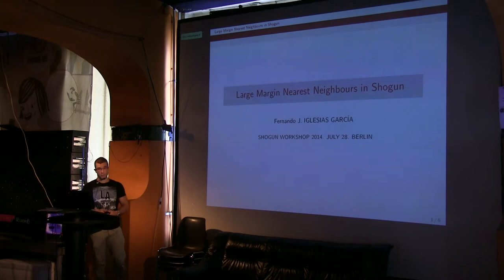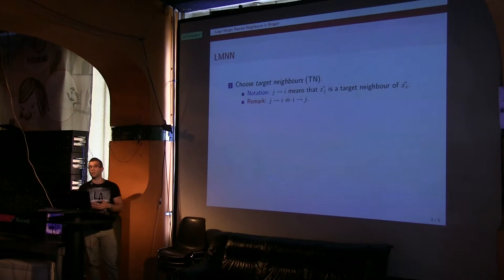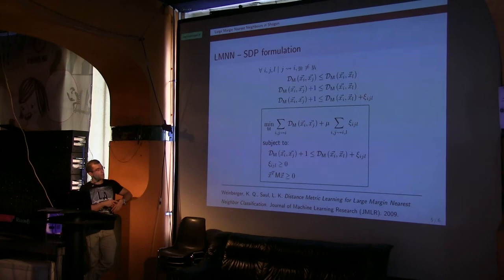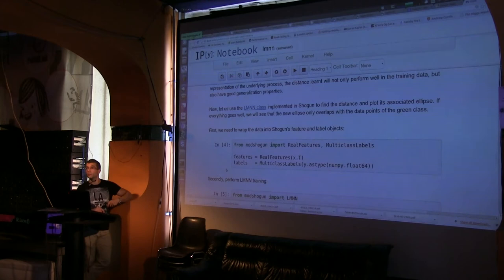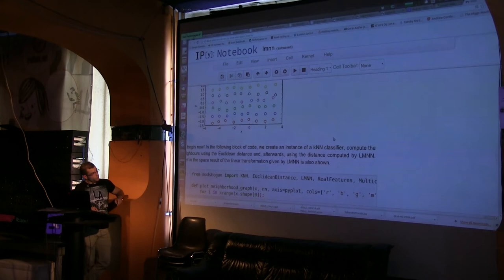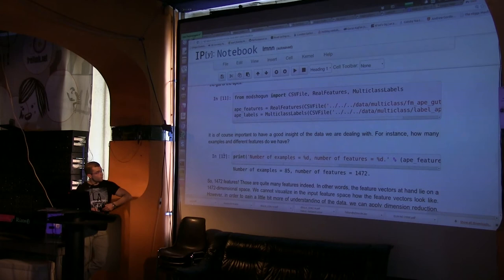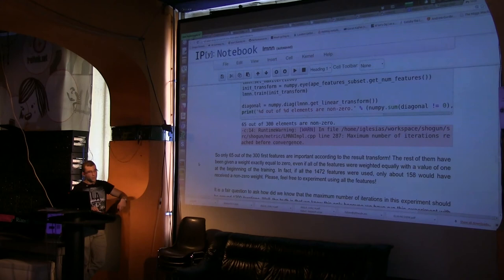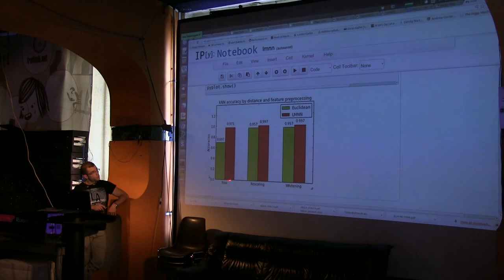Shogun Toolbox Workshop 2014: Large Margin Nearest Neighbours by Fernando Iglesias (5/6)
Fernando Iglesias talks about the GSoC-Project bringing Large Margin Nearest Neighbours into the Shogun Toolbox.